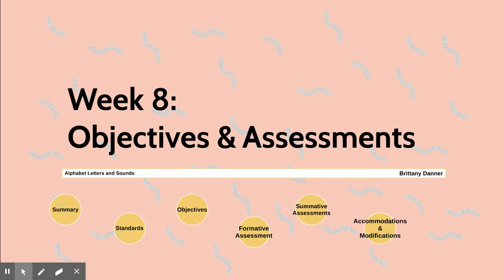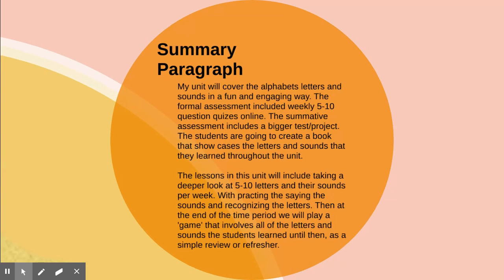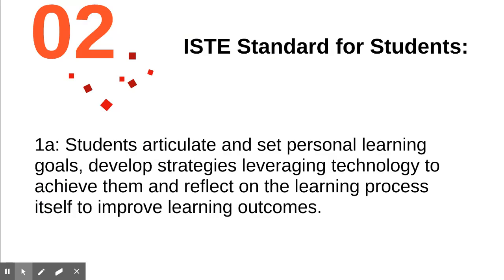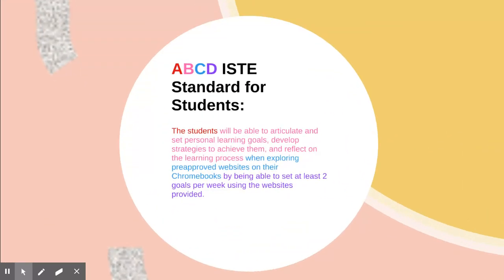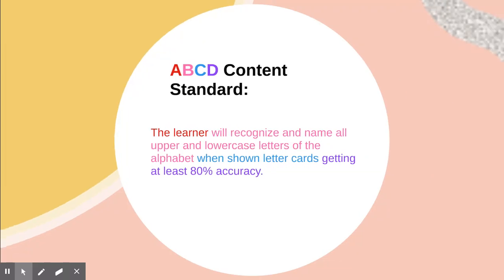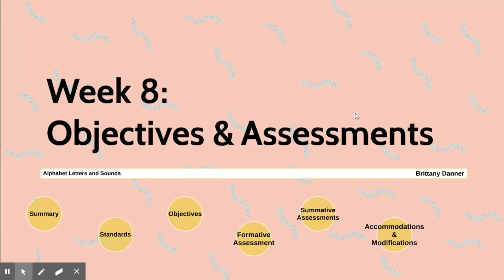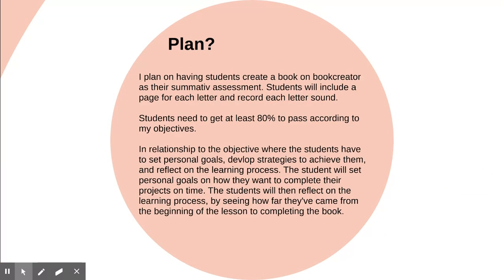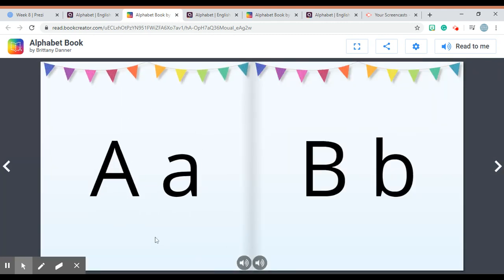Week 8: Objectives & Assessments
Week 8: Objectives and Assessments ideas for EDT 370